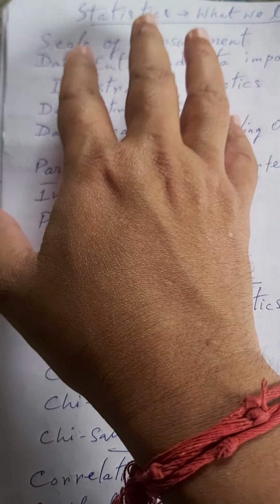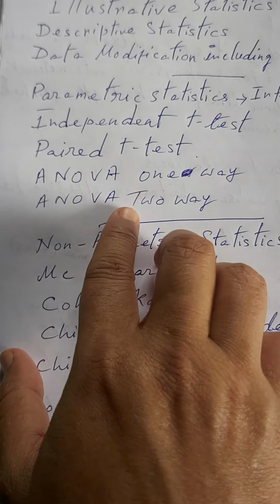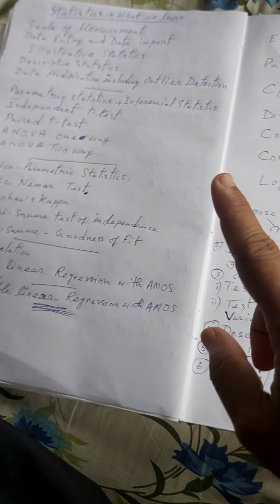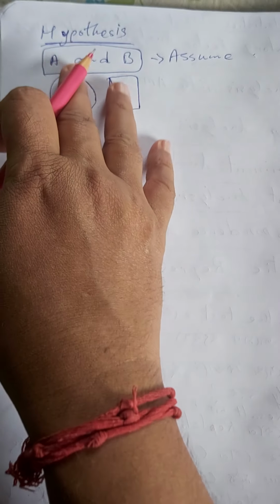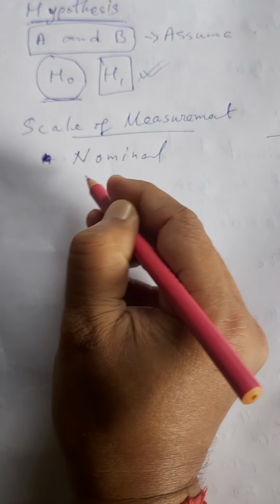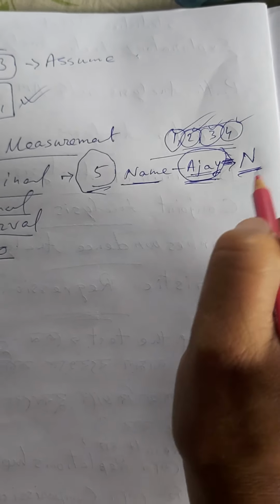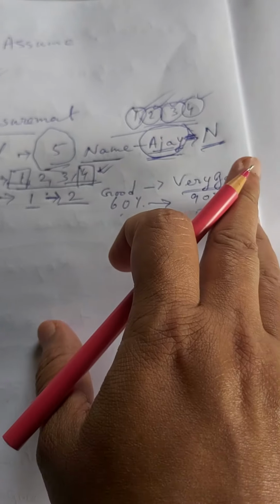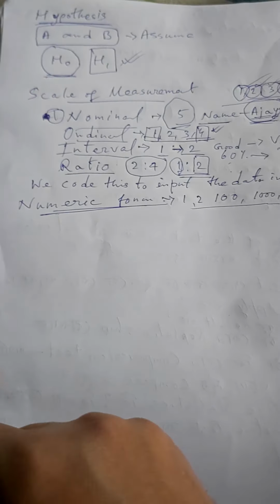Statistics -- What we learn?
1) we well learn all statistical test.
2) we will learn how to do it in SPSS.
3) Analysis and Interpretation of the test.